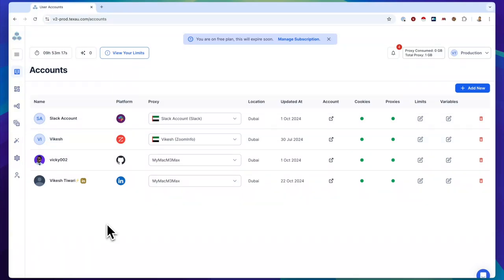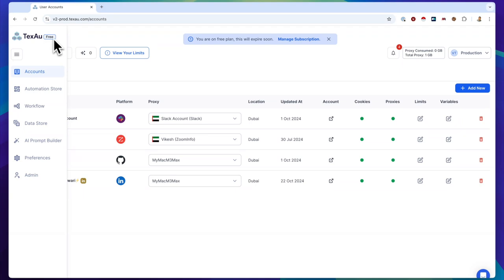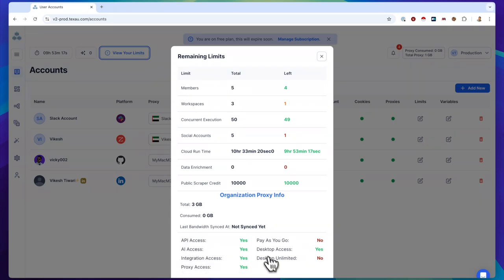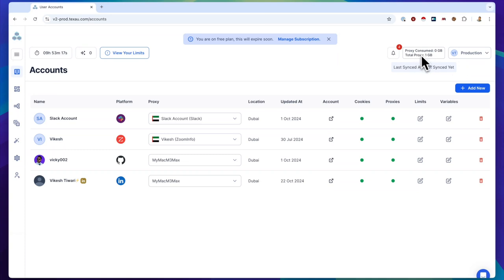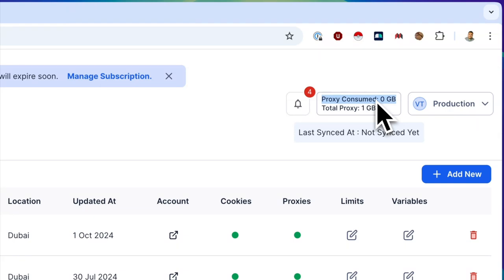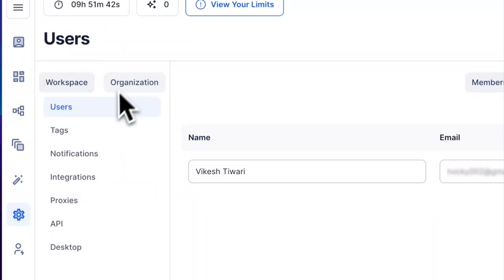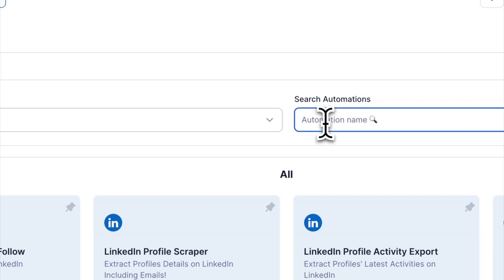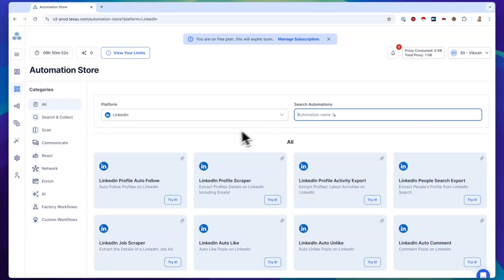TexAu November Release Proxy Bandwidth, Insights Automation - TexAu | Data Enrichment Platform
In this video, we walk you through the latest features and updates introduced in TexAu’s mid-November release. We’ll cover the new streamlined interface, where you can easily view your plan directly from the sidebar, along with an enhanced “View Your Limits” section that now displays a full overview of account limits and proxy usage.

You’ll also learn how to manage proxies more effectively, including tracking proxy bandwidth for each workspace and setting up the Desktop app as a default proxy. We guide you through configuring the Desktop app to run LinkedIn automations and how to allocate additional proxy bandwidth across workspaces.

Finally, we introduce TexAu’s new “Insights” automations, currently in beta. These include LinkedIn Company Alumni Insights and LinkedIn Senior Hire Insights, allowing you to build powerful dashboards and gain data-driven insights for your outreach efforts. Perfect for anyone looking to expand their automation capabilities and drive deeper engagement.

1. Bulk Extract Accurate Profile Data: Collect thousands of leads from social media and business listings in minutes.

2. Automate Lead Export: Export lead lists to CSV or Google Sheets and send hot leads directly to your CRM.

3. Scale Prospecting 10X Faster with AI: Deliver personalized pitches at the right time, schedule social selling routines, and never miss an opportunity with instant alerts.

4. Email Verification and Multi-Channel Outreach: Utilize our best-in-class email verification system with a 87% profile match, and integrate with tools like Reply, Lemlist, Dropcontact, and Hunter.

5. Comprehensive Automation Store: Explore over 180 automation and 50 ready-made workflows for the best growth strategies.

6. Sales & Marketing Reunited: Build multi-step sales workflows with ease, get powerful scheduling, Slack notifications, and integrate with API, Zapier, and Make.

7. CRM Data Enrichment: Enrich your CRM with GDPR-compliant verified emails.

8. Team Management and Analytics: Invite your team, track every interaction, and get a 360° view of your performance.

9. Safe and Secure Cloud Operations: Run TexAu in the cloud safely while your computer is off, with comprehensive proxies and limits management.

10. Easy Exports: Download any data obtained to an Excel-compatible file format.